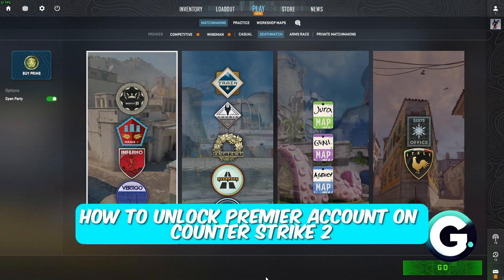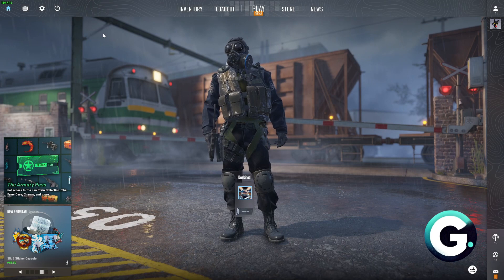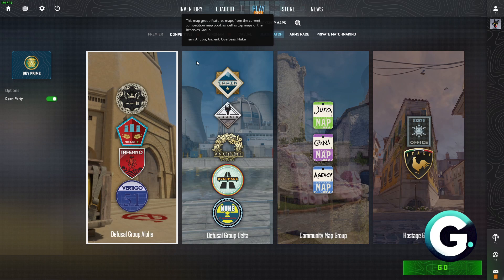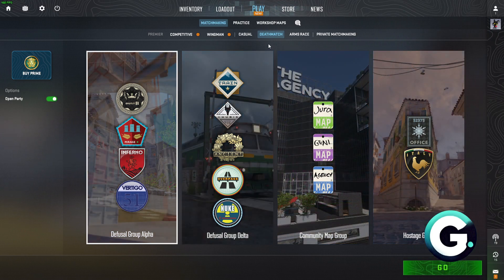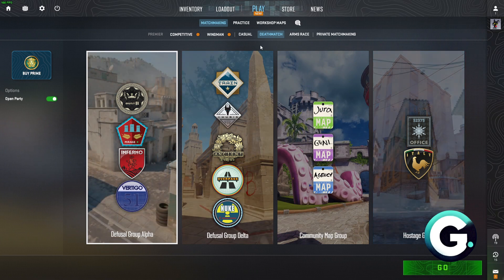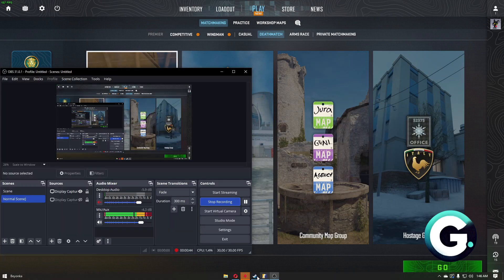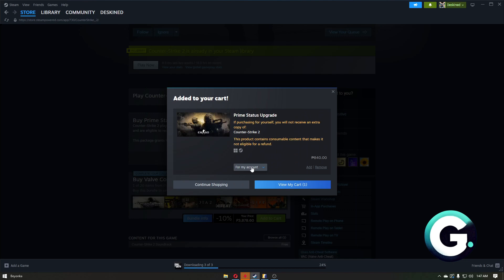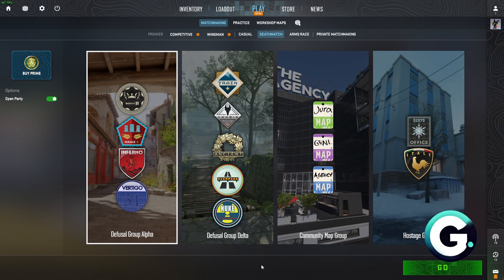How to Unlock Premier Mode in Counter‑Strike 2 (Step By Step Guide 2026)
Hello in this video I will show: How to Unlock Premier Mode in Counter‑Strike 2 (Step By Step Guide 2026)